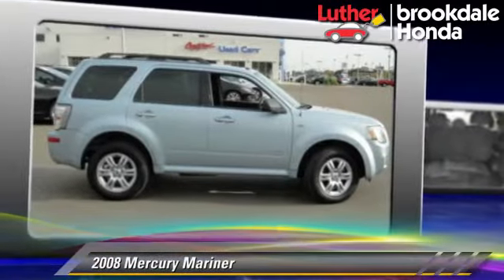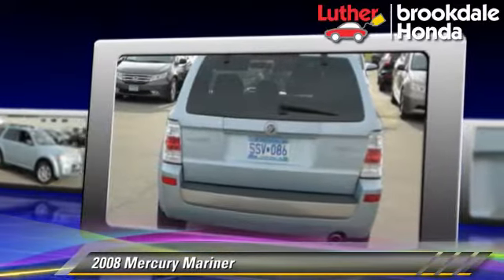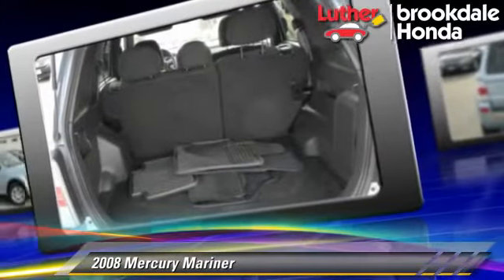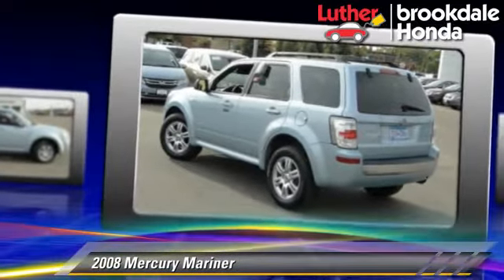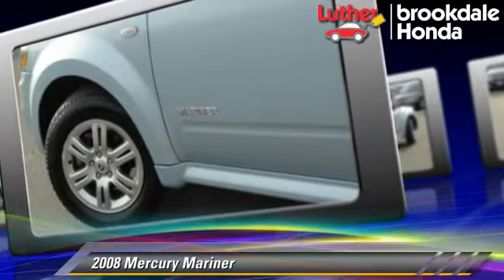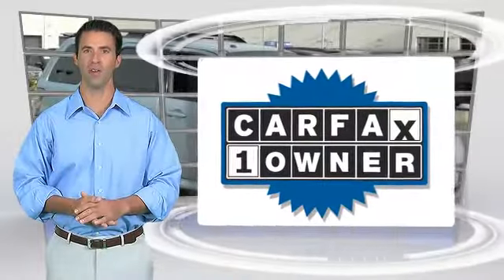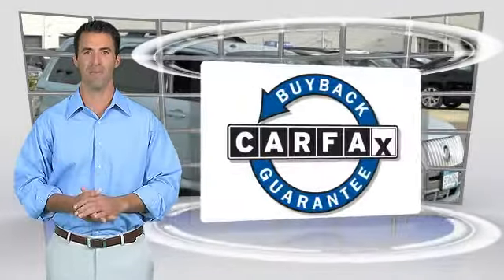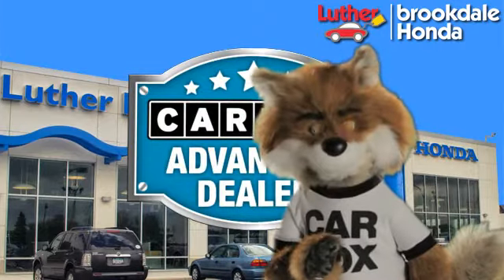Luther Brookdale Honda, Brooklyn Center MN 55429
[DFIN:3:3189737:I:2738:414040BC:422c14770eda8ad6a5900fc885602a94]